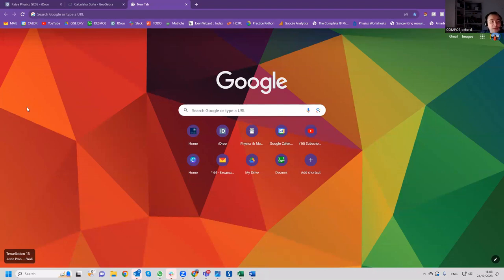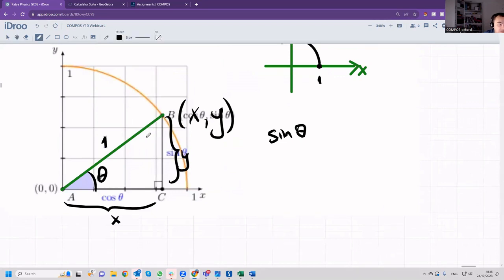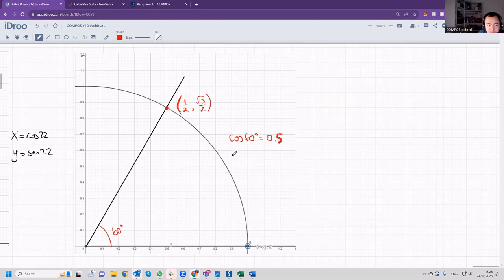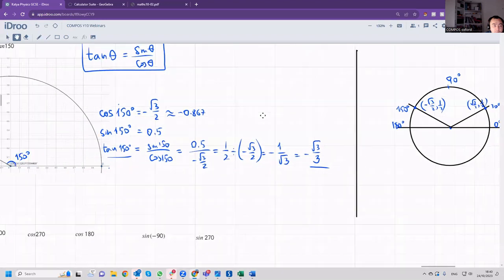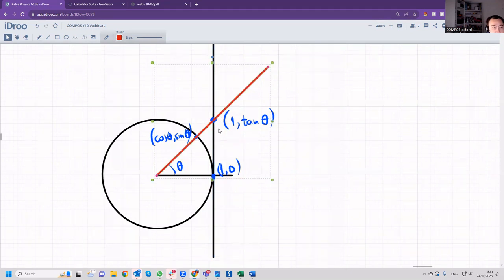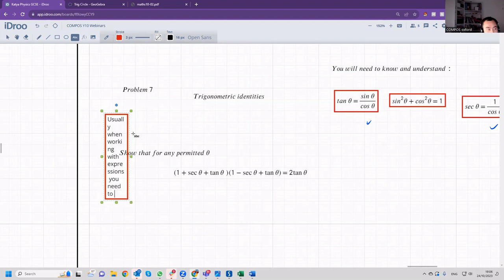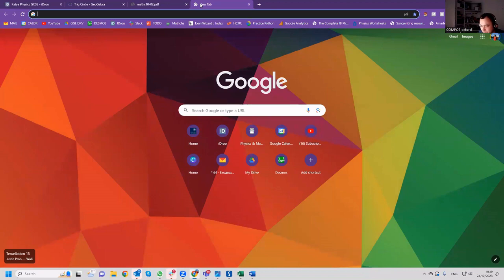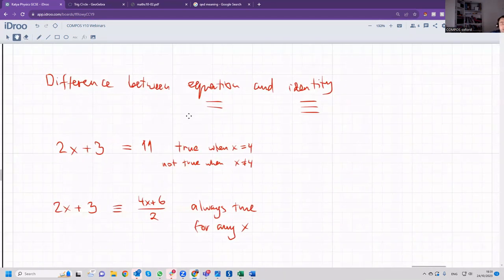COMPOS Y10 Webinar 06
Trigonometry
24/10/2023
Vlad Chernov